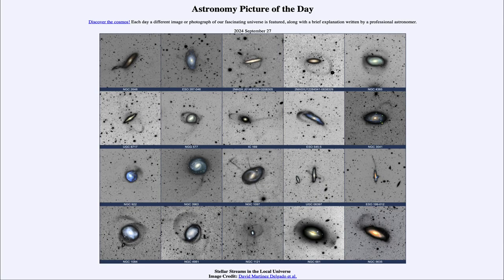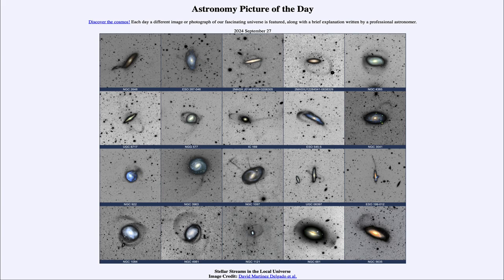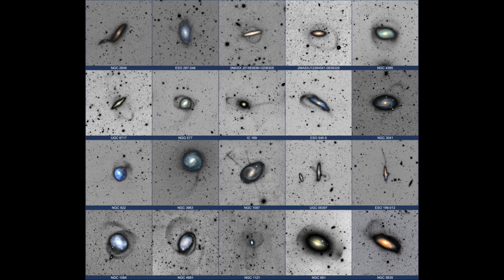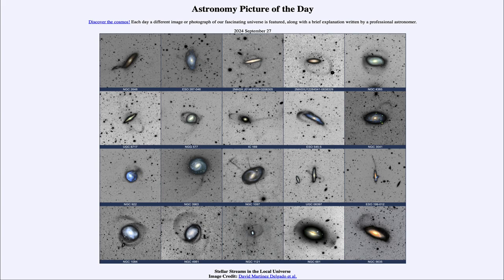2024 September 27 - Stellar Streams in the Local Universe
In today's image, we see images of 20 different galaxies, each of these seen to have streams of stars around it. The streams are caused by the larger galaxy which is consuming a smaller galaxy and tearing it apart with its tidal forces.